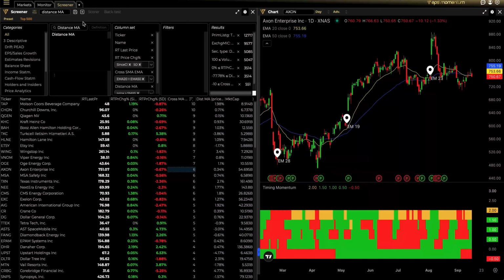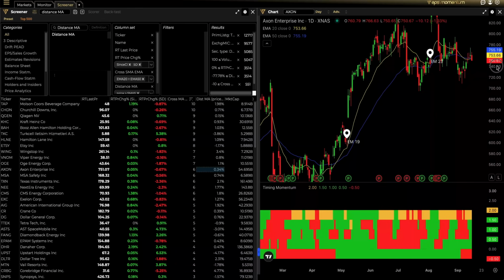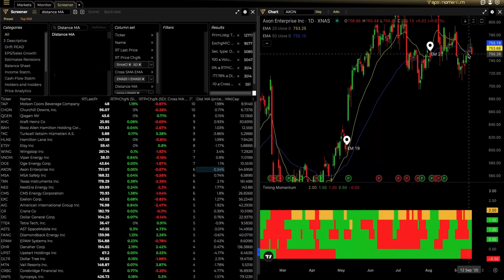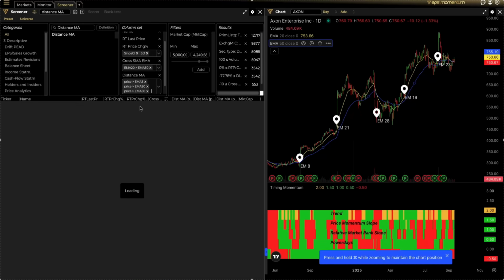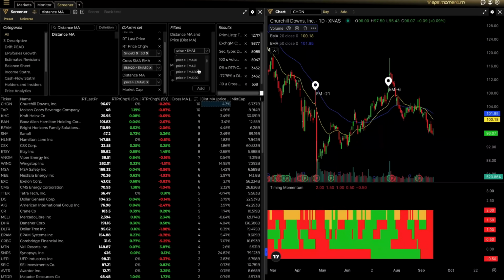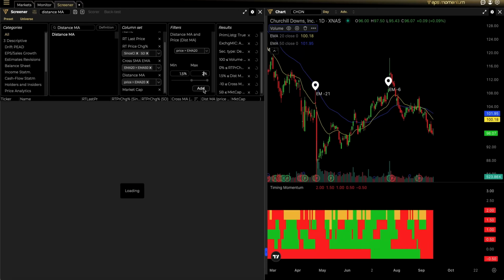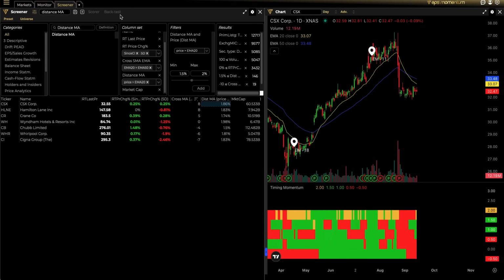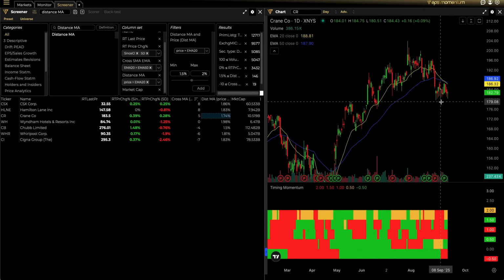Spot Hidden Setups Using Distance to Moving Average | Fast Stock Filtering Tool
In this short tutorial, learn how to use the Distance to Moving Average filter on the EPSMomentum screener to uncover high-potential trading setups instantly.

✅ See how far a stock is trading from its moving average
✅ Apply filters to zero in on ideal trade entry points
✅ Combine with other indicators for a laser-focused strategy

Save time. Find smarter entries.